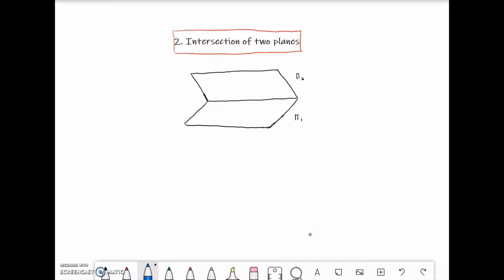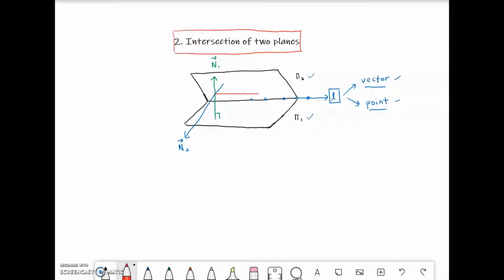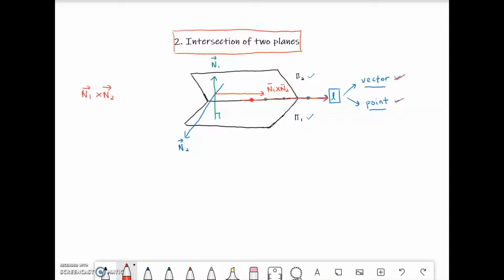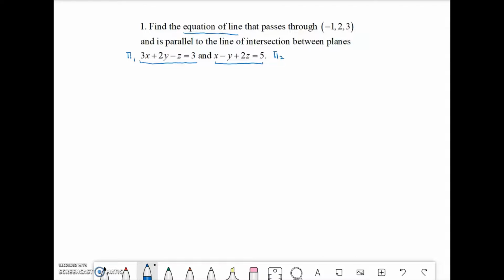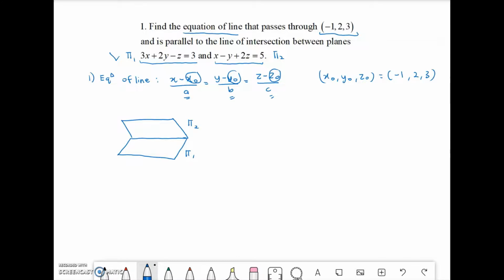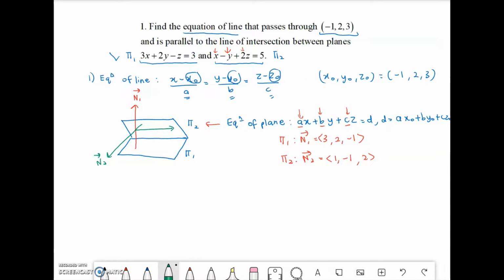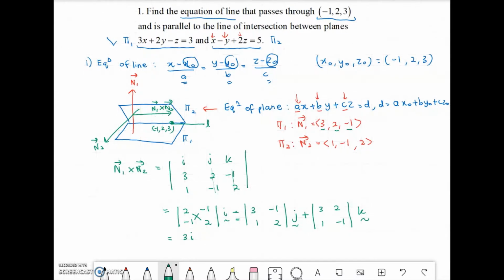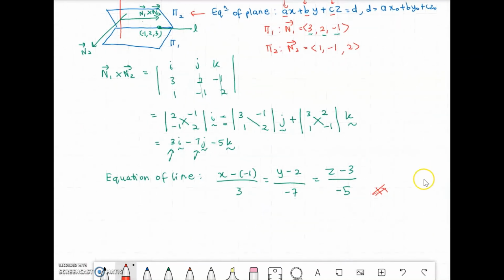4.3b Intersection of two planes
This video explains on how to obtain the equation of line from the intersection of two planes.